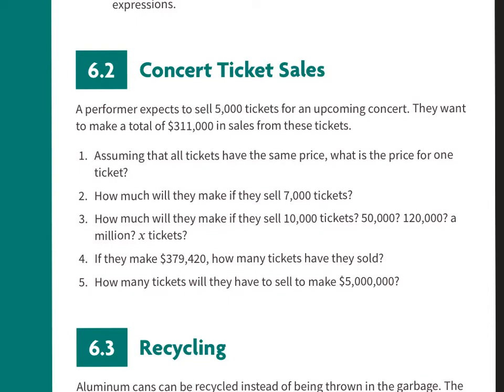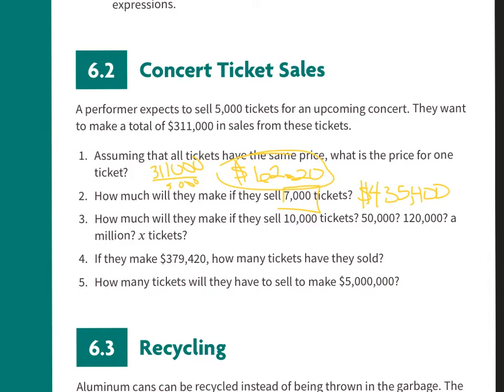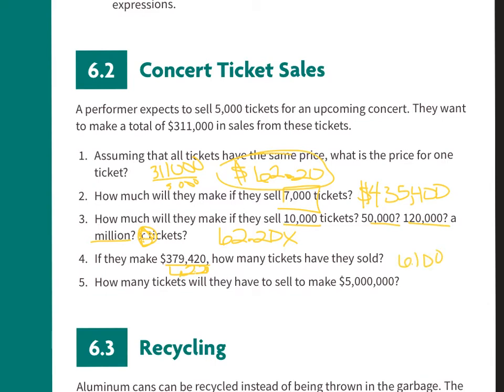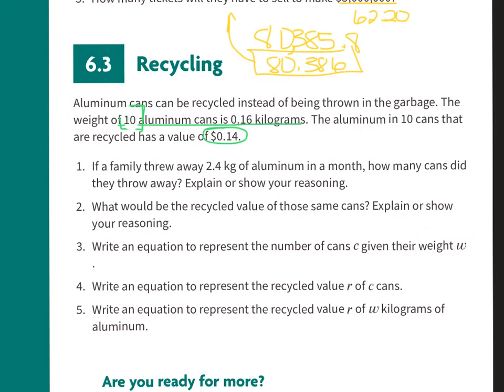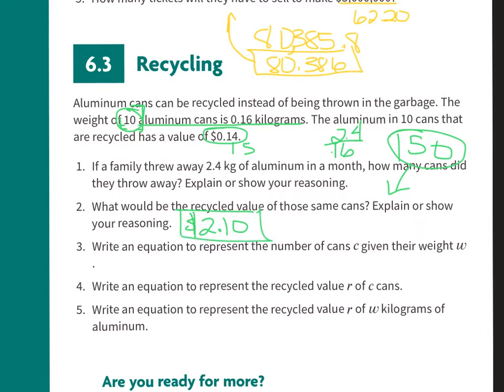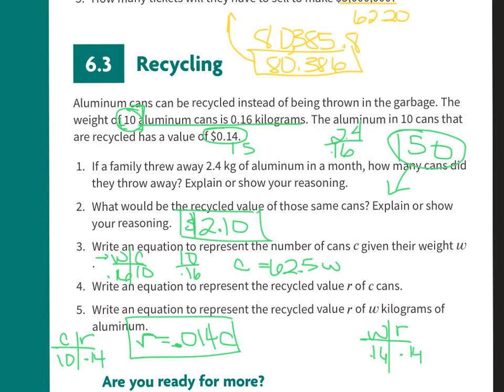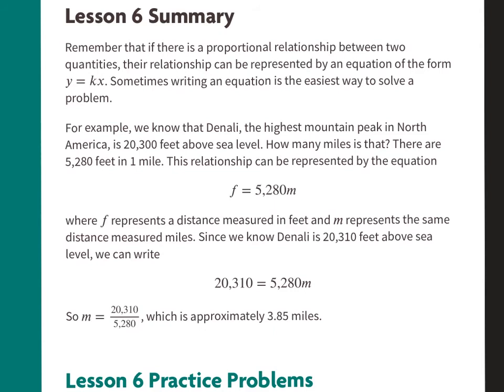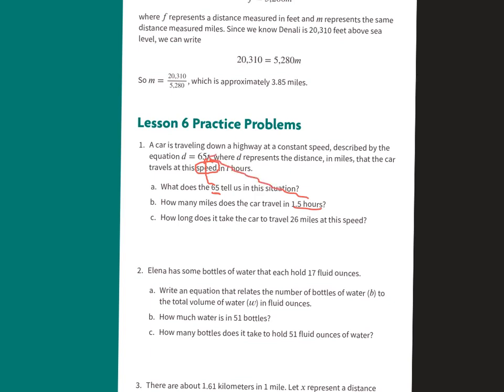2.6 Using Equations to solve problems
Open Up Resources Math 7 Unit 2 Lesson 6